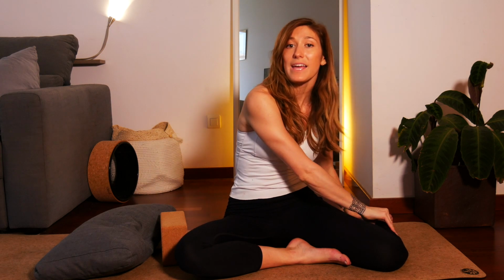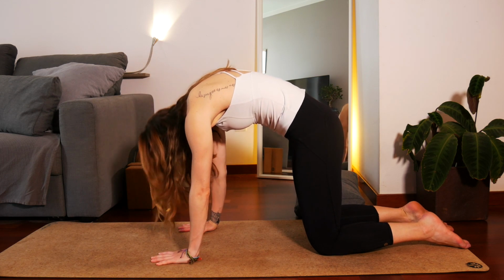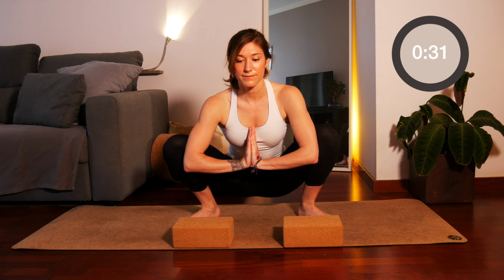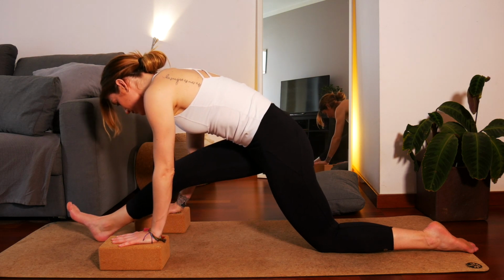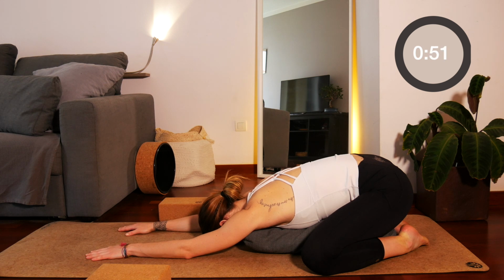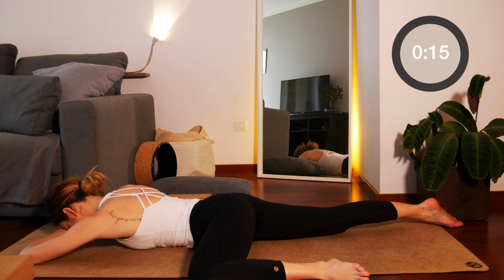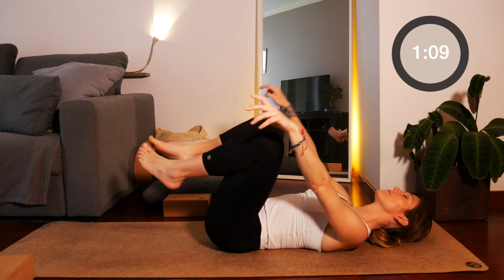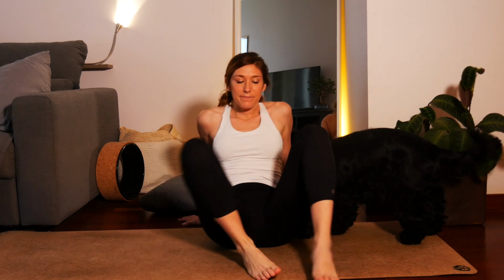Yoga for Runners: Post-Run/Restorative 30 Mins. | Kit Souther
POST-RUN RESTORATIVE YOGA | This 30 minute post-run yoga flow is the perfect way to cool down, speed up recovery time and remain injury free.

No need to worry if your hamstrings are tighter than bark on a tree! The video is designed for all yoga and flexibility levels. ☺️ So when you're ready, take off those running shoes, come join me on the mat and lets get it started!
Let me know how the practice goes for you in the comment section down below, and/or if you have any questions about yoga, yoga poses or running! Thank you for all of your support!!

Namaste.